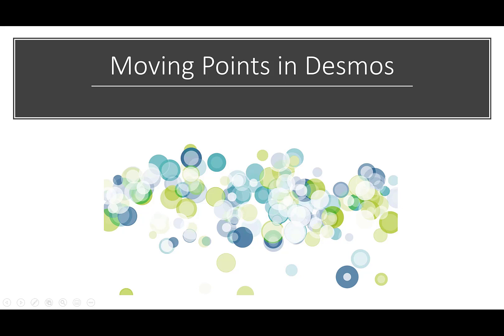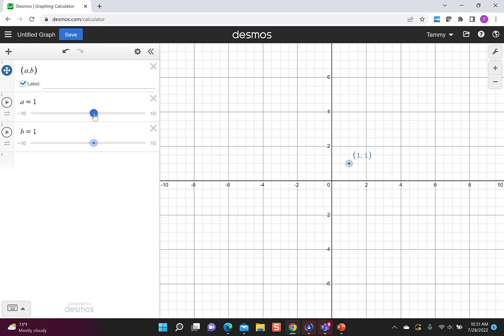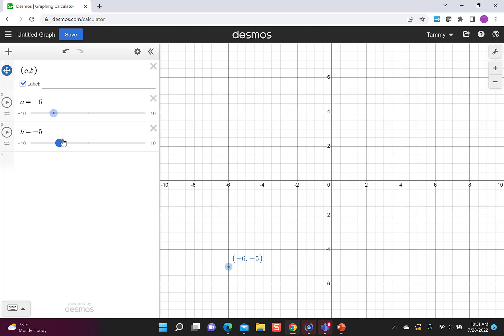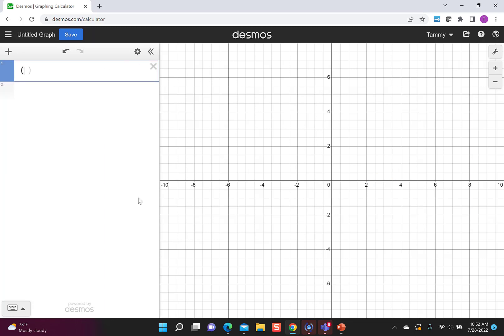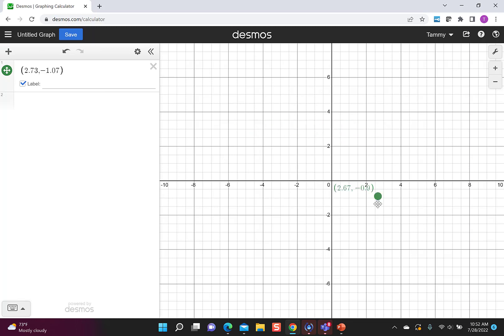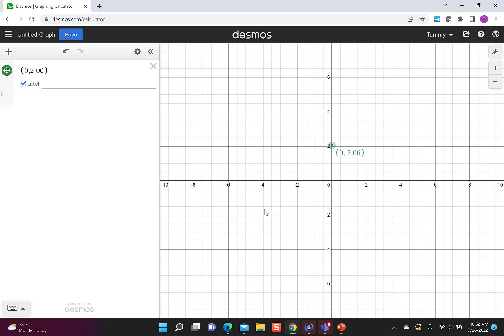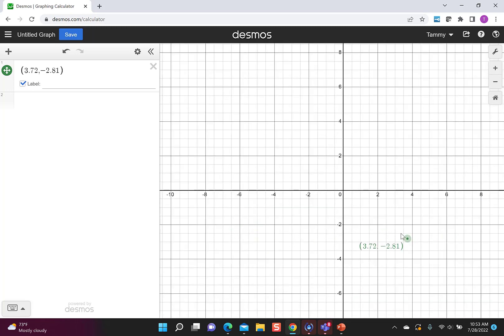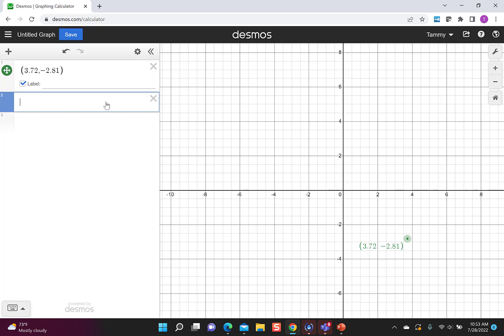Moving and Dragging Points in Desmos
This video shows you how to move a point using sliders and the drag feature in Desmos.